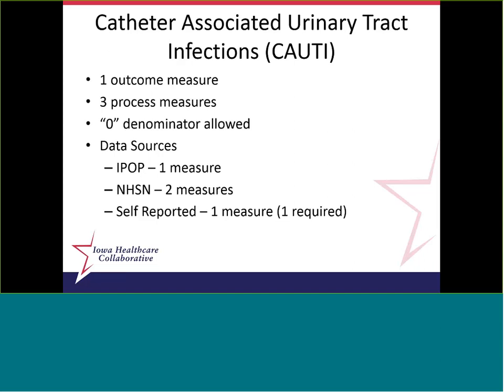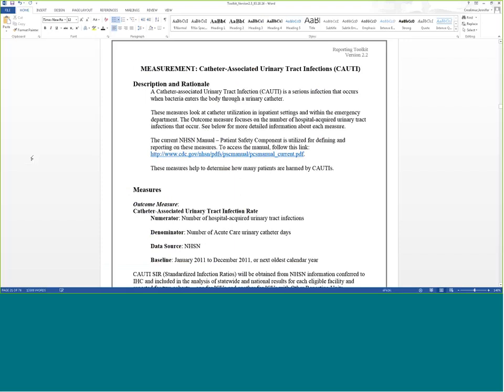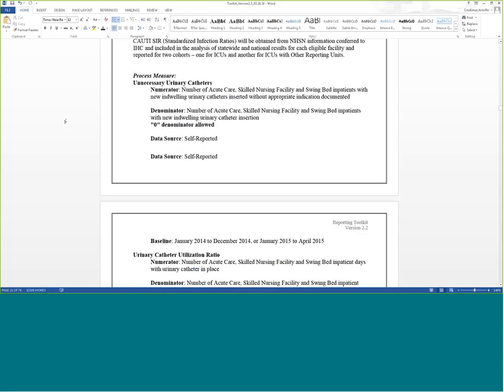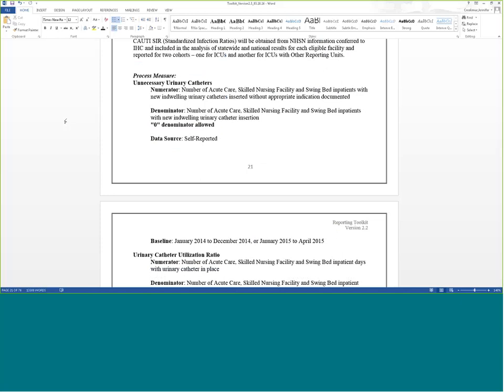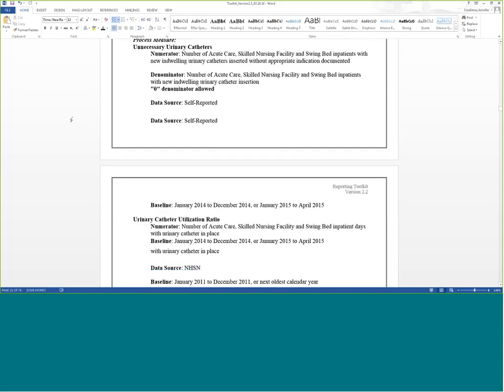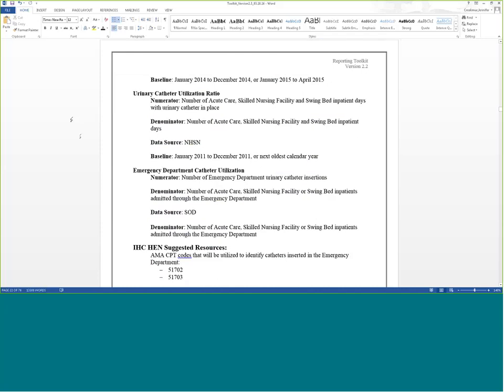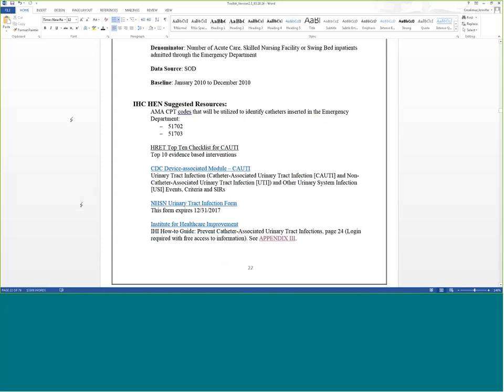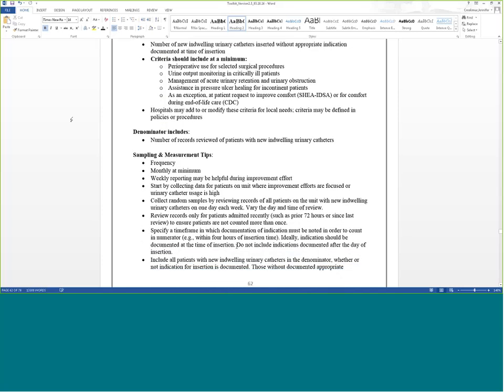Catheter-Associated Urinary Tract Infections